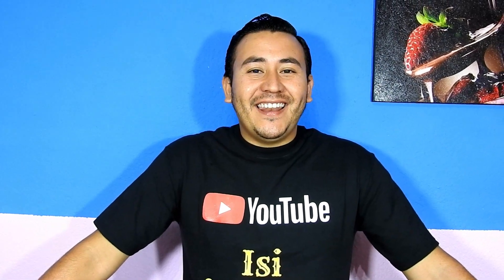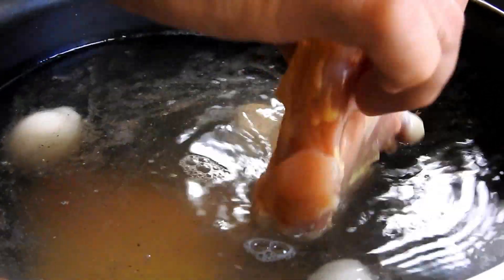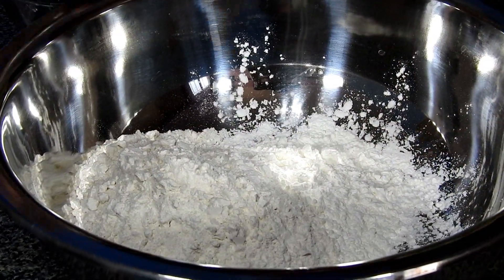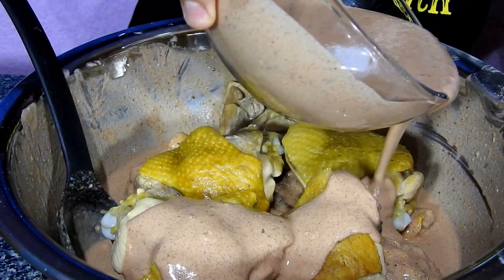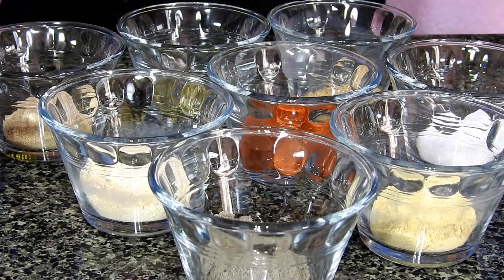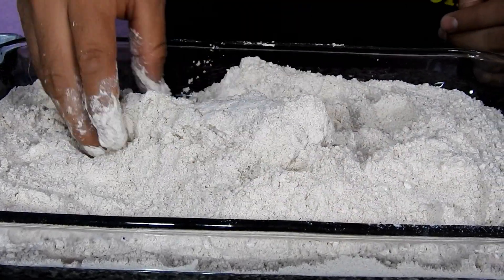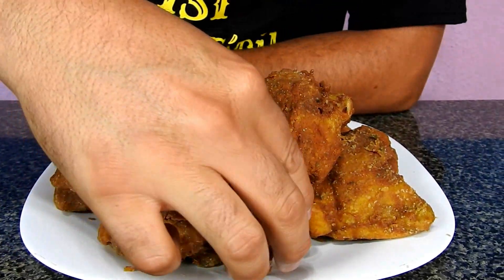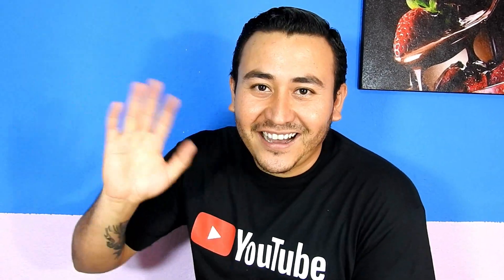Pollo KFC/Receta SECRETA 😱🤤